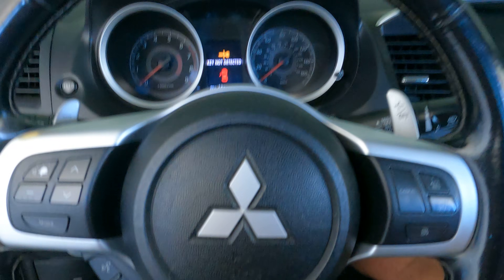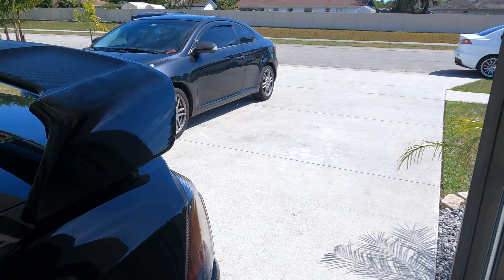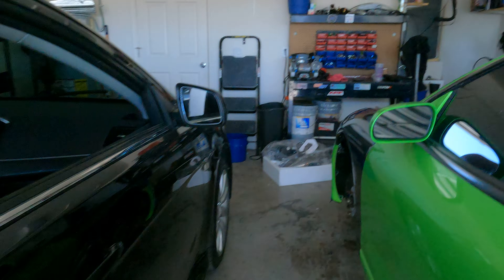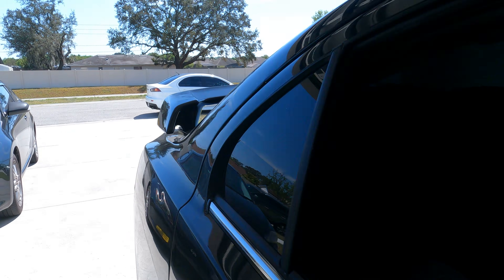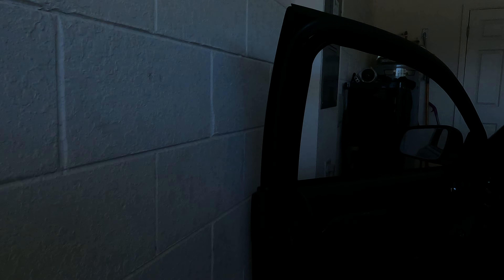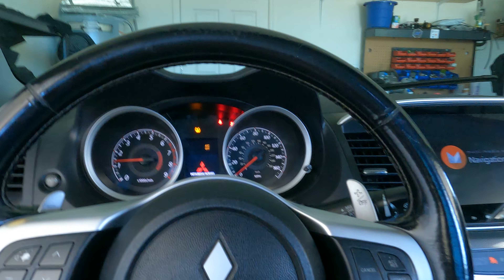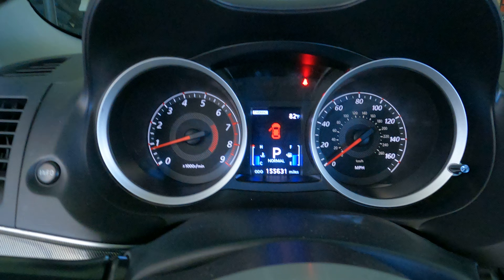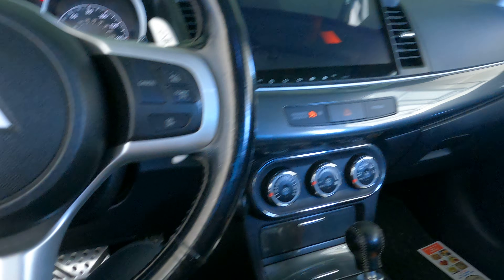GHOST MODS: transmission service on evo x sst using amsoil dct fluid pt.13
how to replace sst fluid